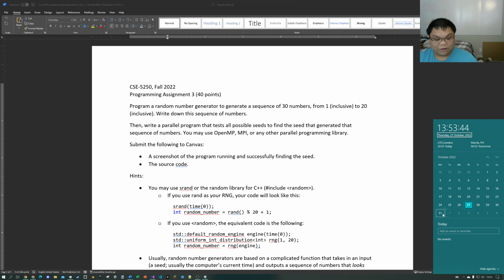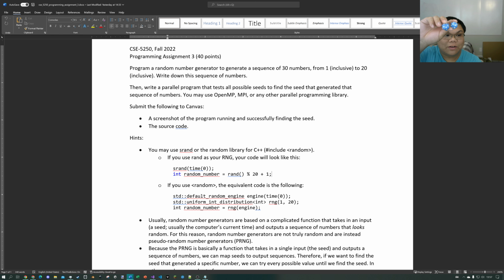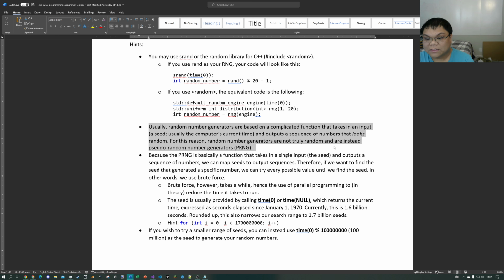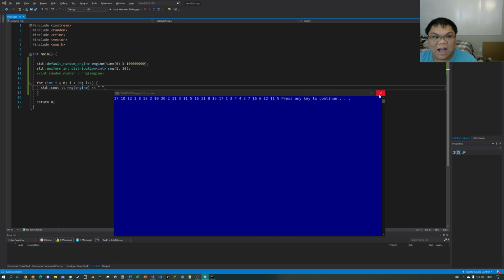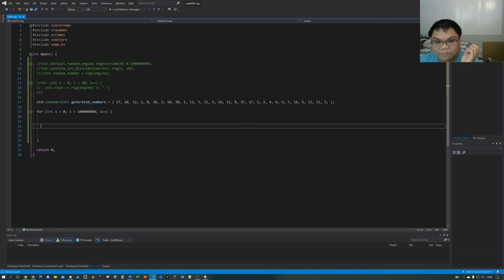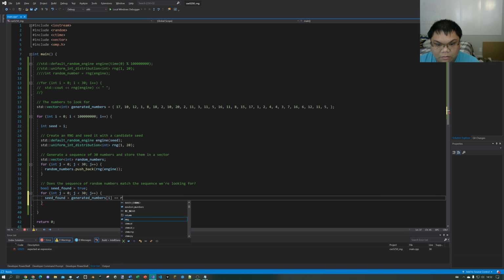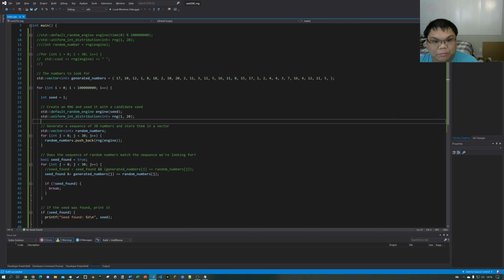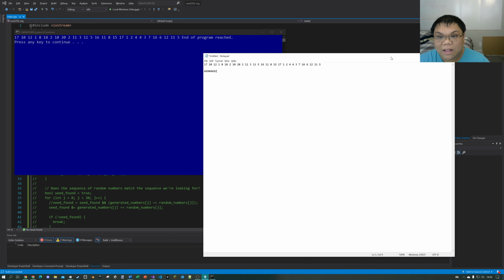Parallel Programming Video 10 (CSE-5250-2, Fall 2022)